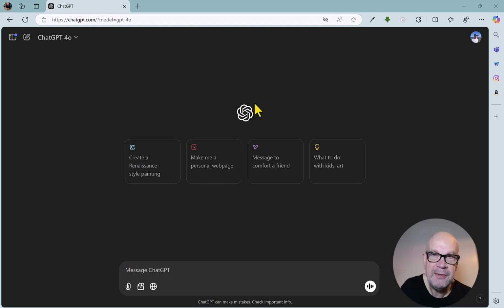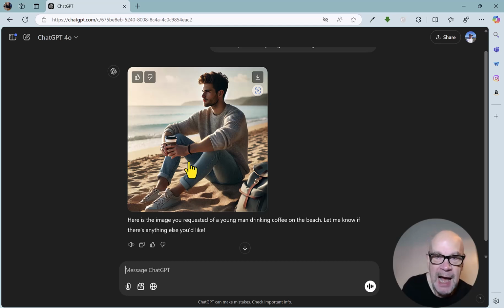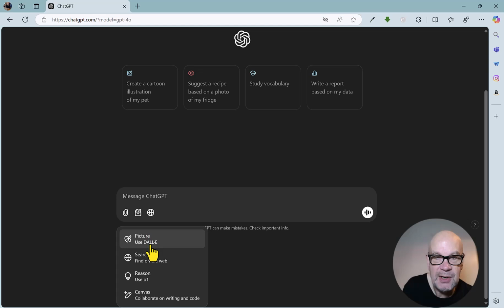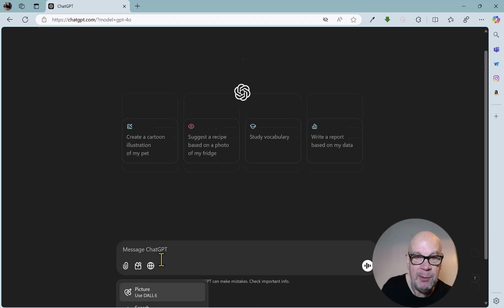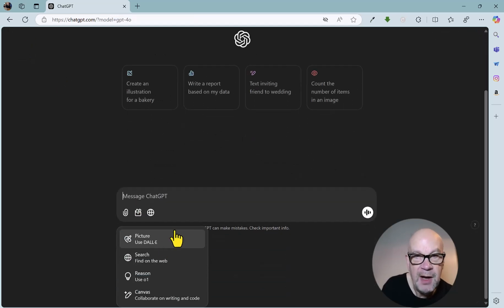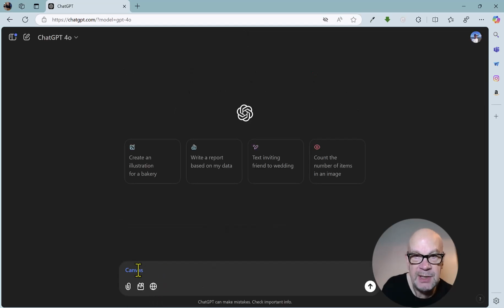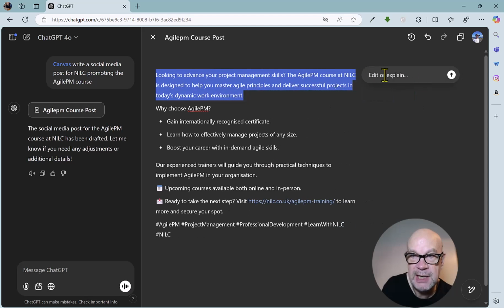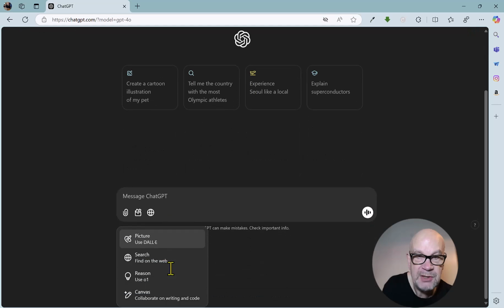HOW TO use ChatGPT's NEW Tools Menu | Full Walk-through incl. DALL.E, Search, Reason and Canvas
In this video, Jonathan Pollinger provides a overview of the NEW ChatGPT Tools feature, which allows quick access to all of ChatGPT's various tools. He demonstrates how to use each tool, which consists of DALL.E, Search, Reason and Canvas. Whether you're new to ChatGPT or looking to boost productivity, this video will guide you through the key features and benefits of ChatGPT's various tools.

⌚TIMESTAMPS:
00:00 - Intro
00:10 - ChatGPT Canvas Tools Explained
00:34 - DALL.E
01:35 - Search
02: 30 - Reason
03:20 - Canvas
07:33- Outro